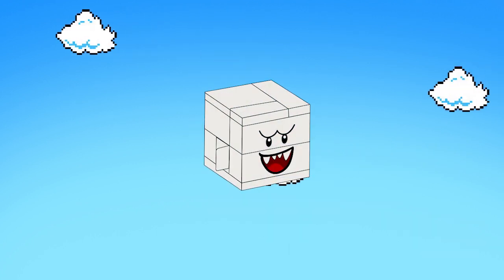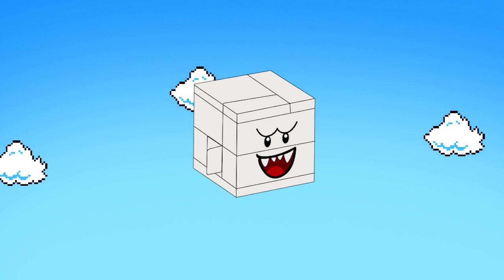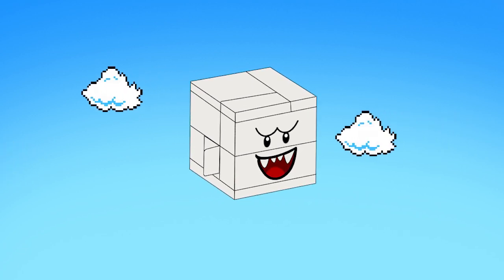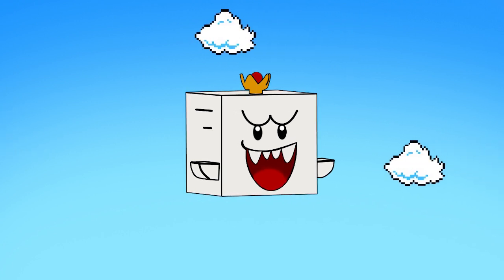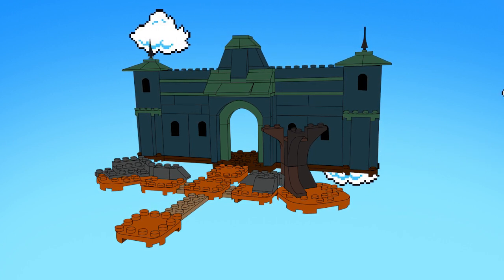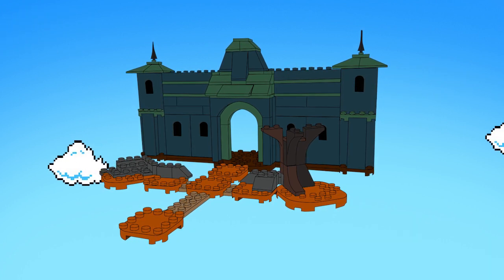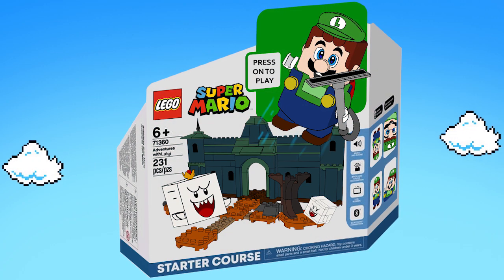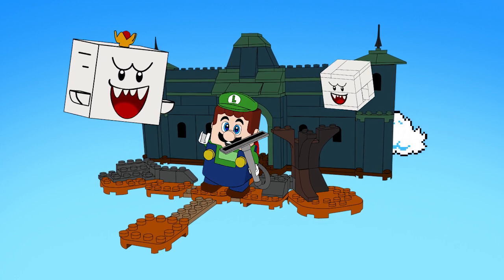NEW LEGO Super Mario Luigi's Mansion STARTER COURSE SET | CMS Draft